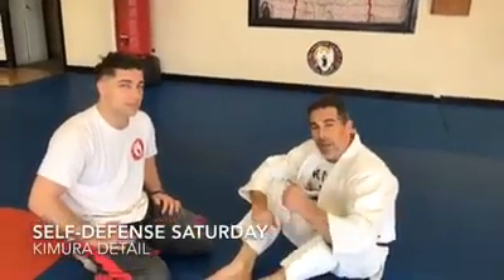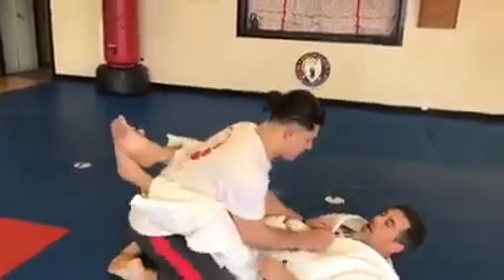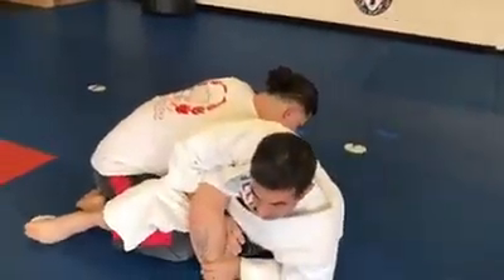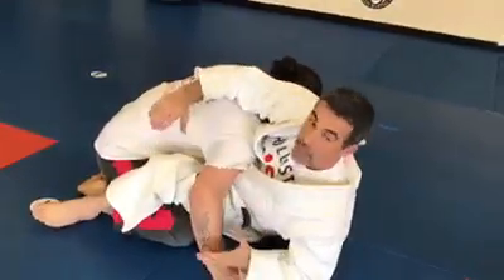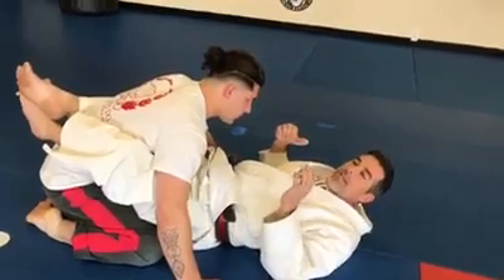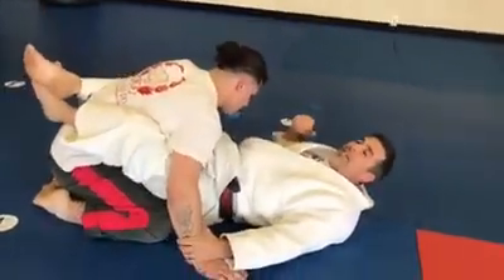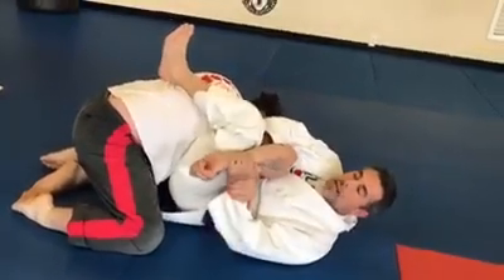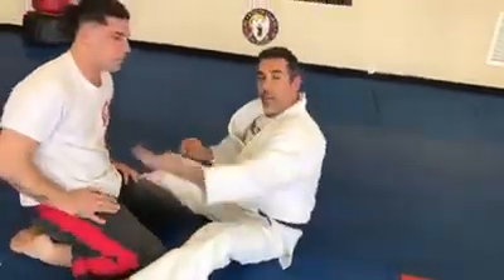Kimura Details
SBN Jamie Webster explaining an option when going for the Kimura that he learned from Carlos Machado